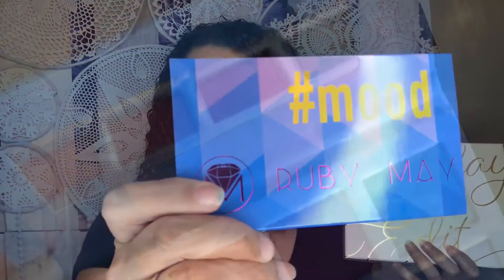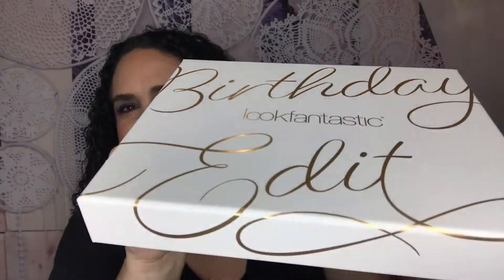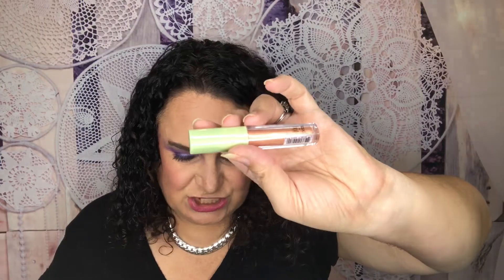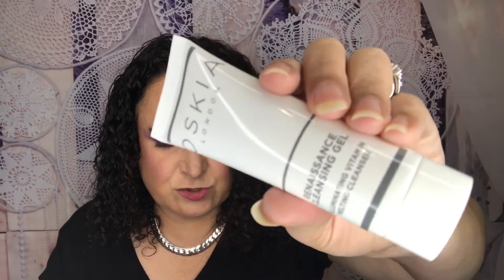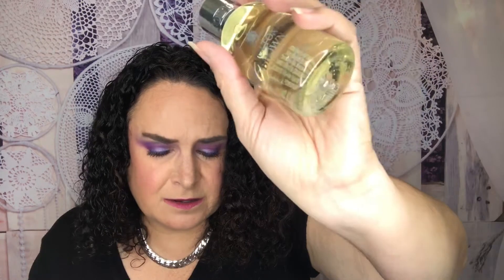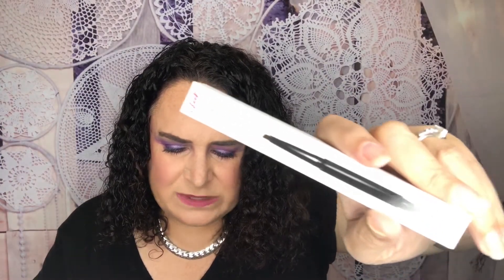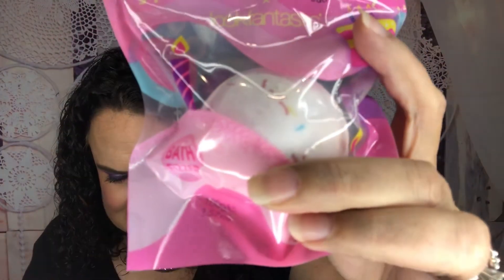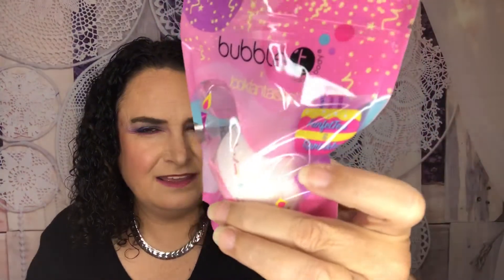Birthday Celebration / Look Fantastic September 2019, Unboxing and Review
PopSugar Must Have, $20 off your first box.
ipsy - Get extra bonus points.
Rachel Zoe, Box of Style, $15 off your first box.
Code to use at checkout - beautyamab

We will be giving away beauty products when this channel reaches 400 subscribers as well as monthly giveaways.

Products in the September 2019 Look Fantastic box:
Oskia, Renaissance Cleansing Gel, Cruelty Free , $17.26
Molton Brown, Orange & Bergamot Body Wash, $12.33
Pixi , Pixi Liplift Max, Shade - Honey Sheen, Cruelty Free, $14.79
Caudalie, Premium Cru The Eye Cream, $20.16
Sleek, Brow Stylist, Shade - Dark, Cruelty Free, $8
LookFantastic, Limited Edition  LookFantastic Birthday Bath Balm, $6.15
Total Value of Box $78.69